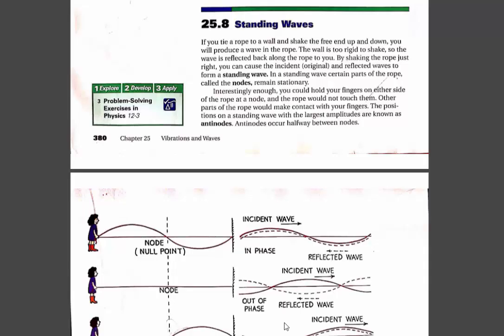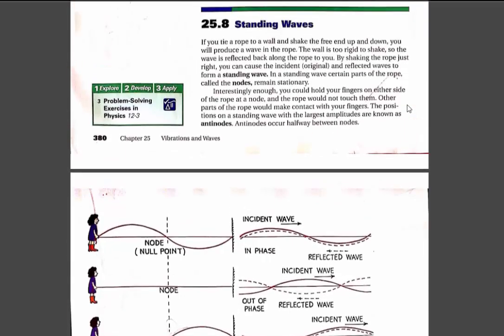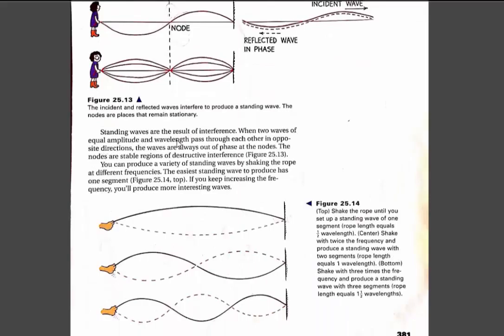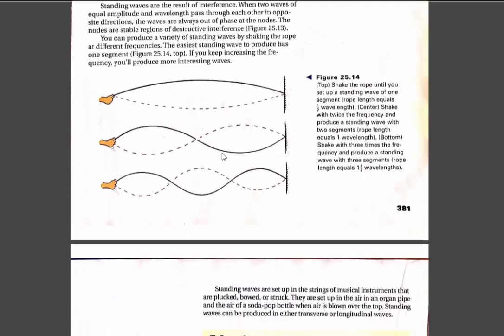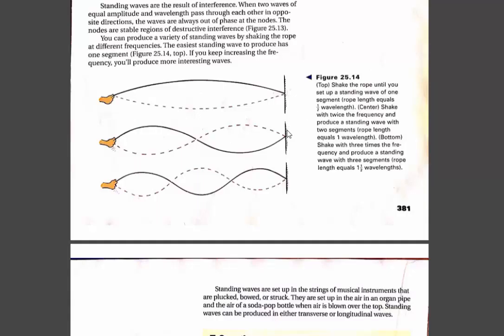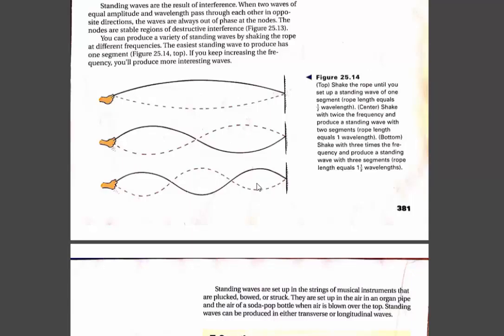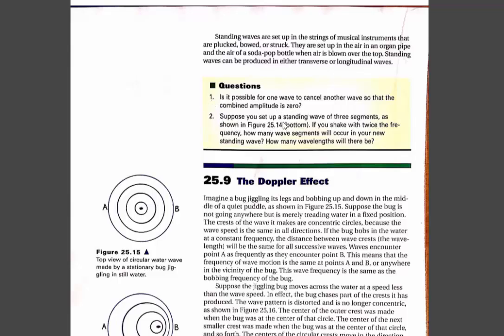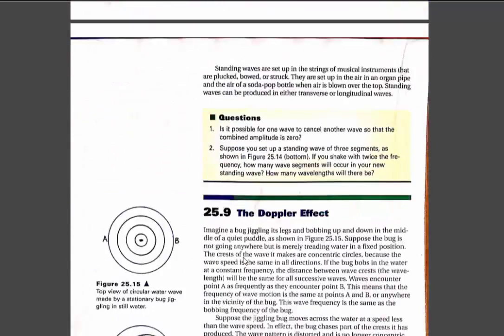CPB Ch.25.8 Standing Waves